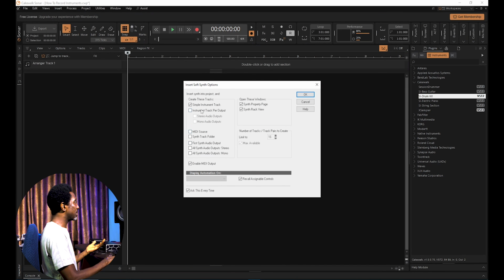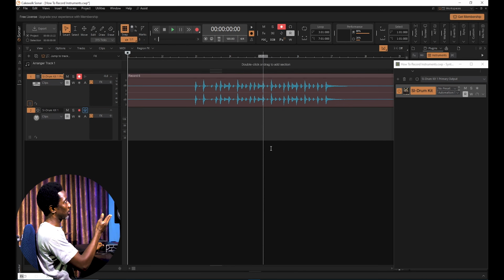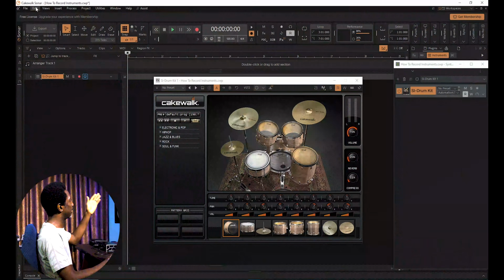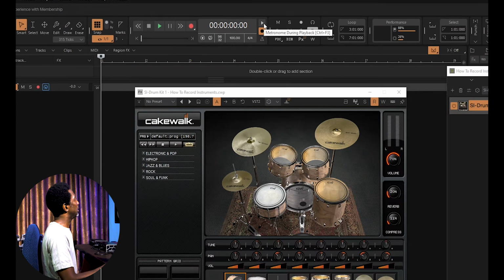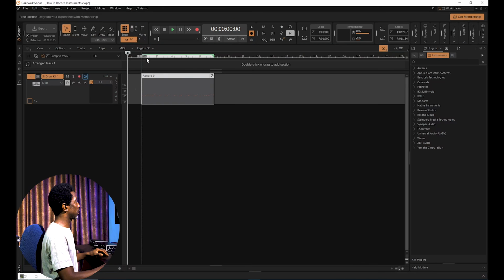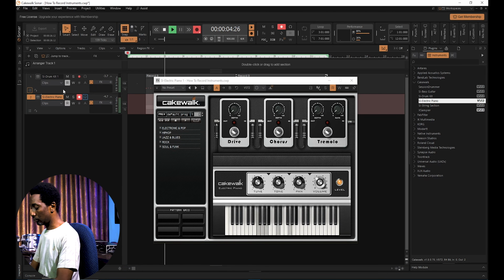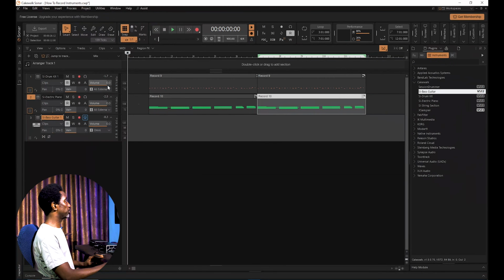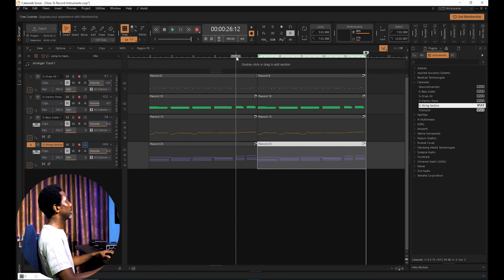How To Record VST Instrument In Cakewalk Sonar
How To Record VST Instrument Cakewalk Sonar is a Topic Video that was made to guide you as a beginner on how to start recording VST Instruments on your own with ought having stress on "where do I go?" or "what do I do?" this step by step guide will help you to make a right decision on what you want.